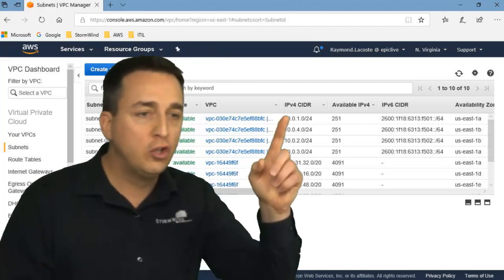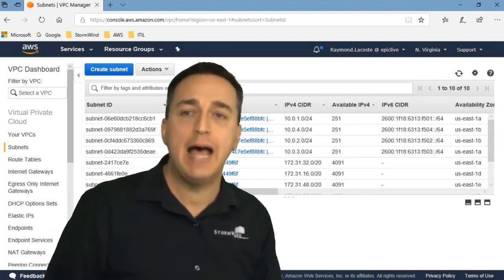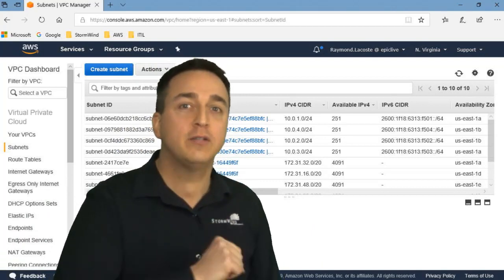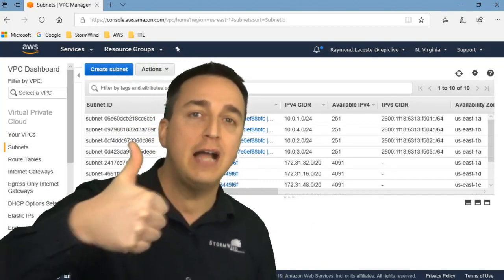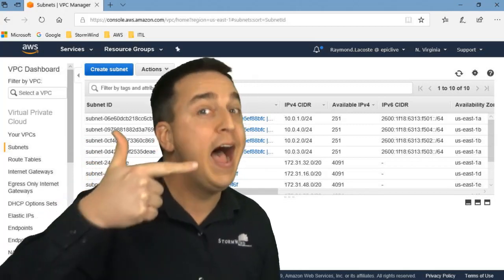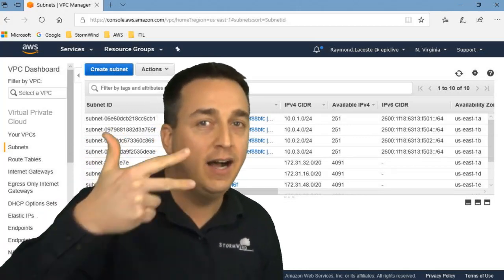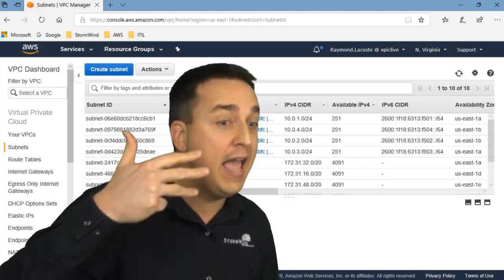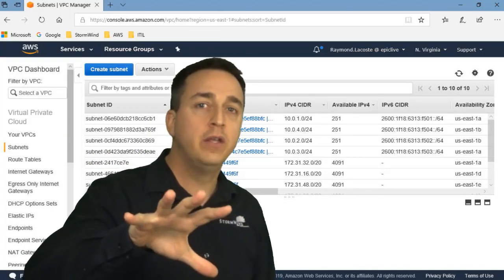Subnetting in the Cloud vs. Subnetting in Your On-Prem Data Center | StormWind Studios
In this vlog, StormWind instructor Raymond Lacoste explains how subnetting in the Cloud is different from subnetting in your on-prem data center. Enjoy!